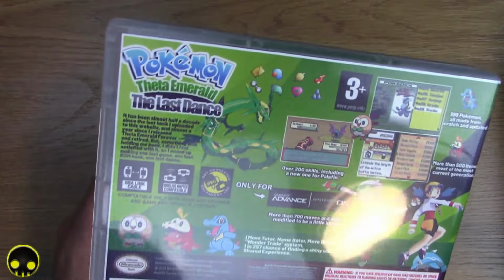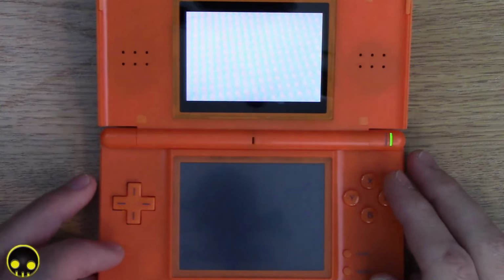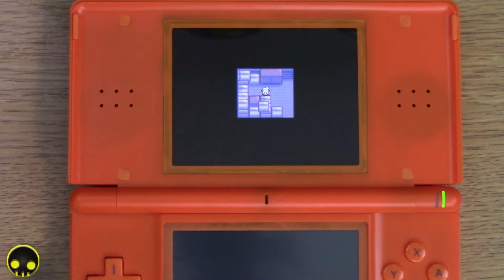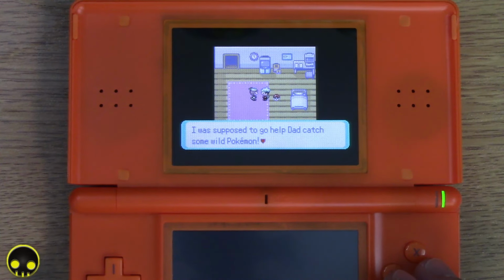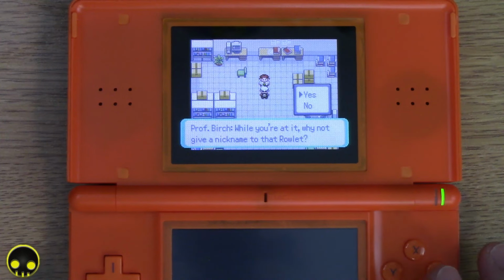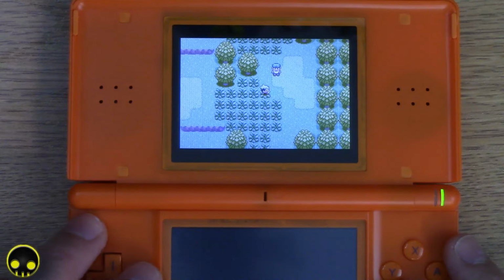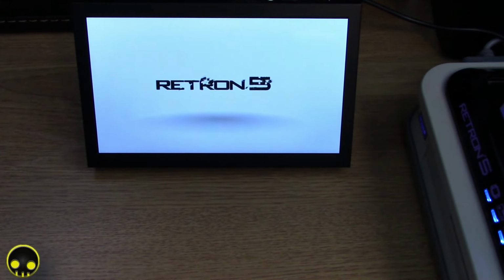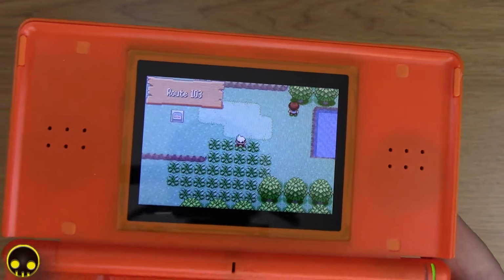Have You Played Pokémon Theta Emerald: The Last Dance?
Gotta catch 'em all! In this episode, IntraVenus checks out a physical copy of the game Pokemon Theta Emerald: The Last Dance - a complete romhack from 2023. Including unboxing, first impressions, gameplay & a Retron 5 test.

Opening - 0:00
Starter Pokémon - 11:08
TV Test - 19:00
Save Test - 21:50
Closing - 22:20

This appears to be an Emerald romhack that incorporates hundreds of new Pokemon, abilities, etc.

1. 999 Pokemon, all done from the ground up and updated
2. 200+ Abilities, including a new one for Palafin ;)
3. 700+ Moves, and moves modified to be a bit better
4. 600+ Items, most from the most current generation
5. Jack in all Pokemon Centers (Move Tutor, Name Rater, Move Deleter)
6. "Wonder Trade" System, thanks to AbsolBlogsPokemon for existing lmao
7. 1 in 257 chance of finding a shiny, cause why not lol
8. And so much more!